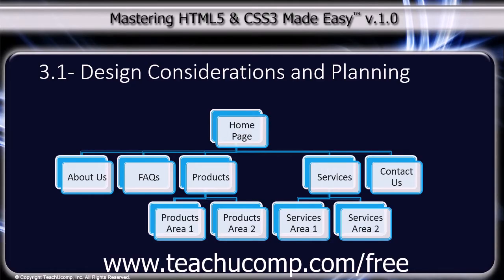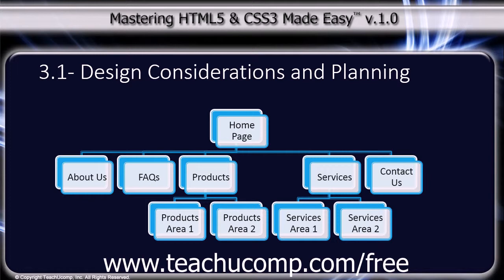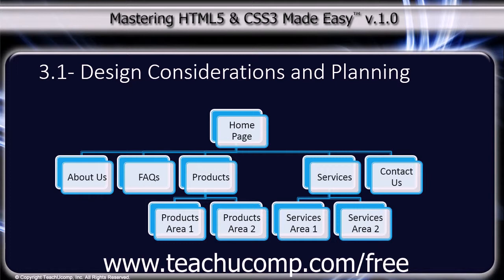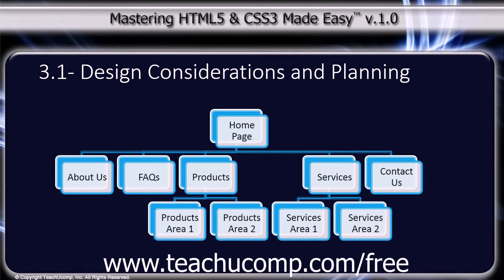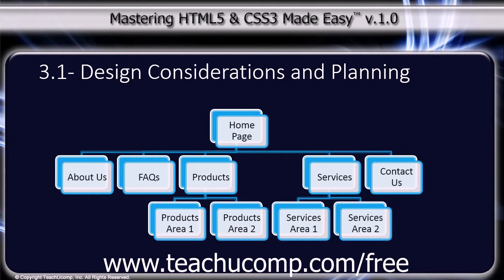HTML5 and CSS3 Tutorial Design Considerations and Planning Training Lesson 3.1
Learn about Design Considerations and Planning in HTML5 and CSS3 A clip from Mastering HTML5 and CSS3 Made Easy. the most comprehensive HTM5L tutorial available. Visit us today!